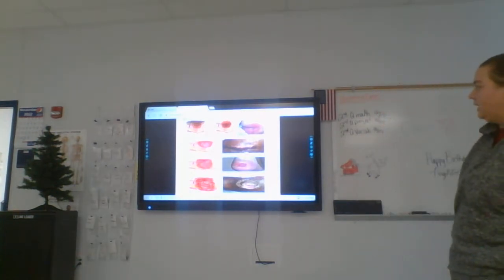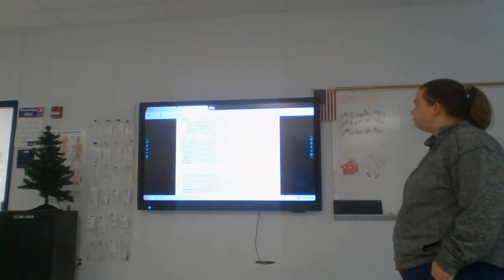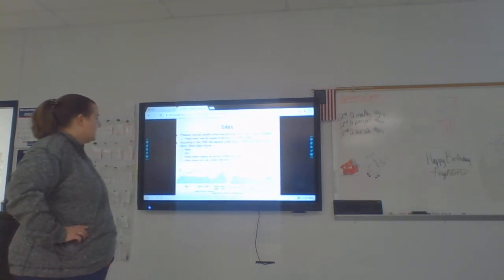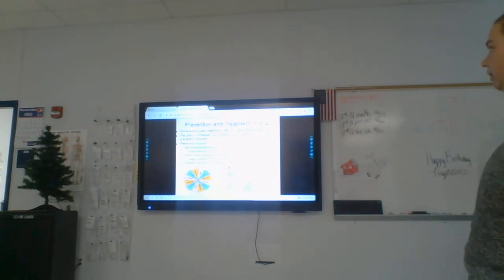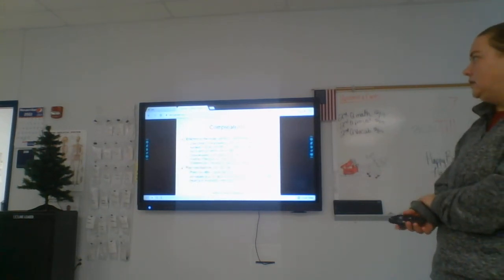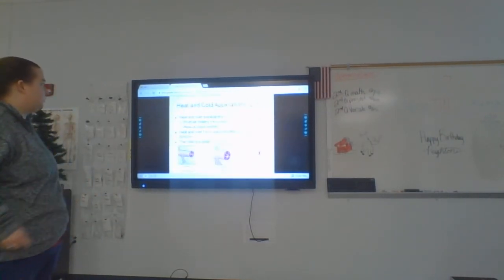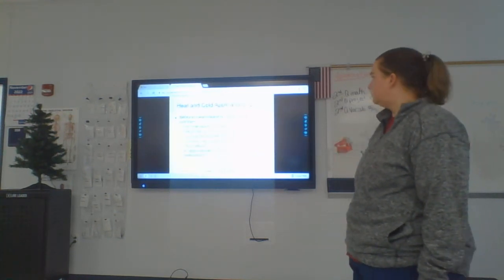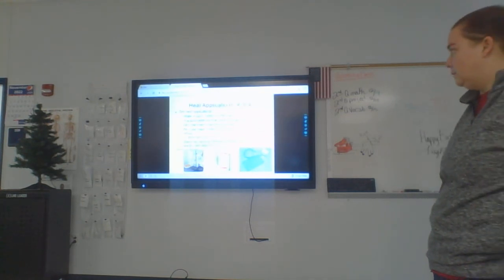CNA Chapter 41 & 42